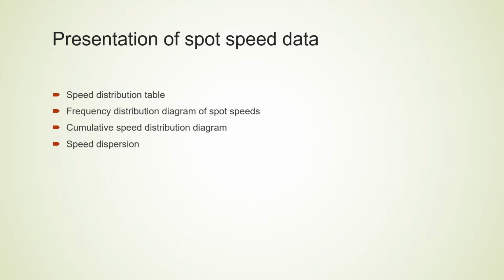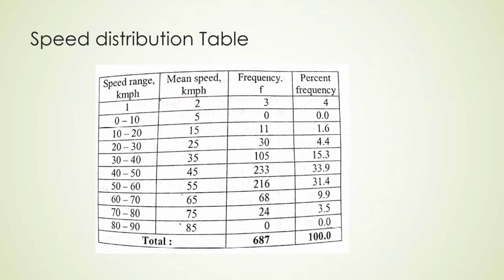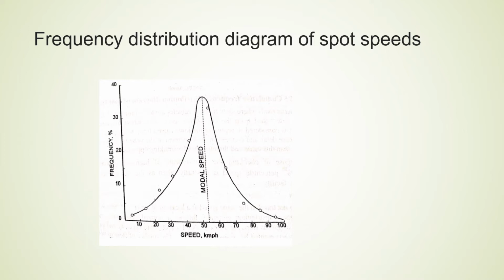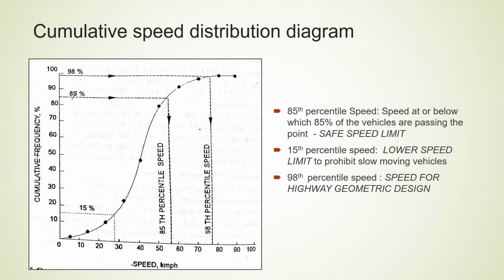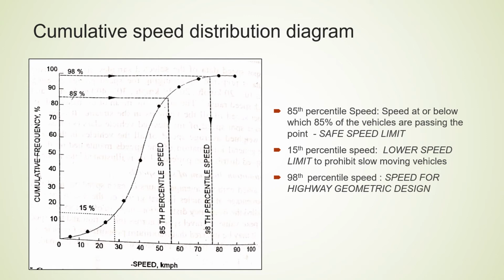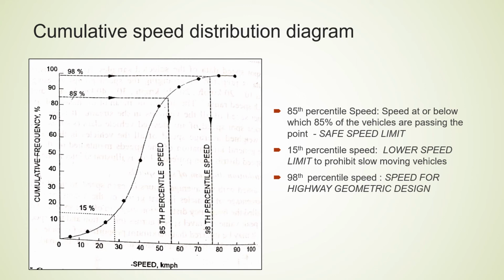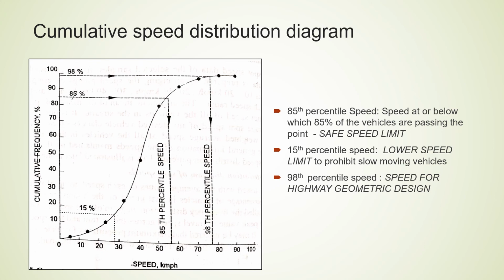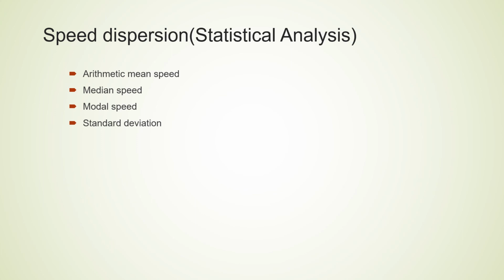BTech S6 CE 308 Module 4 TE-I Part 3